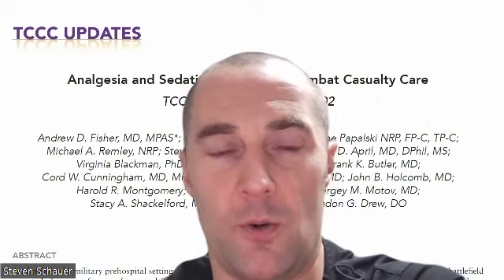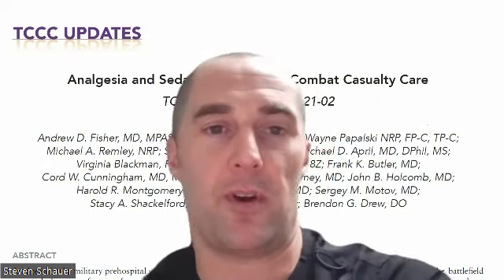TCCC proposed update on analgesia prehospital